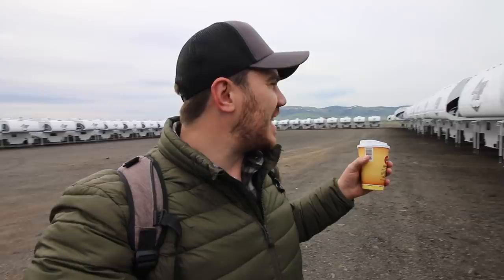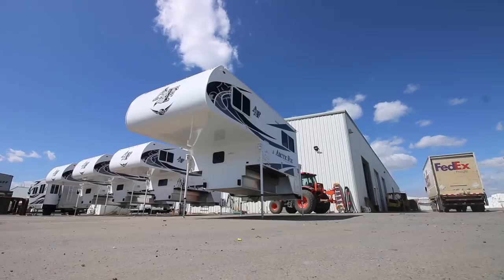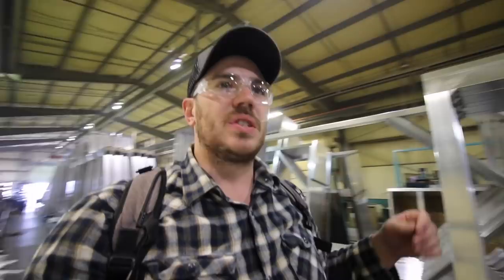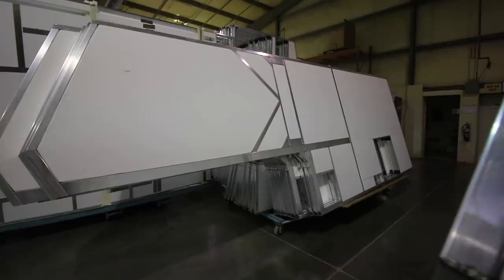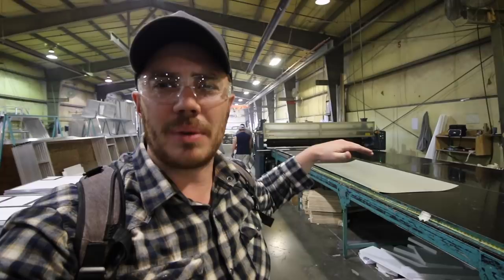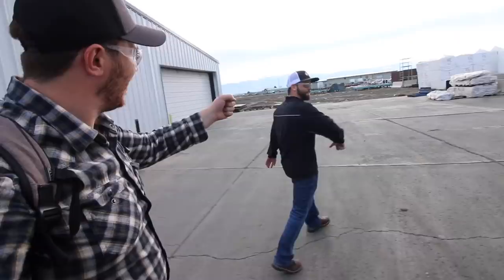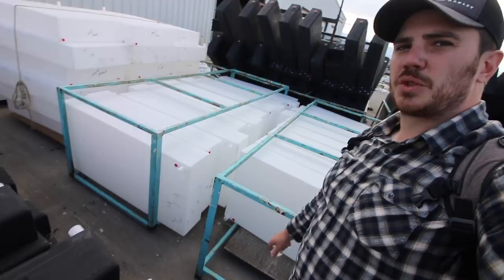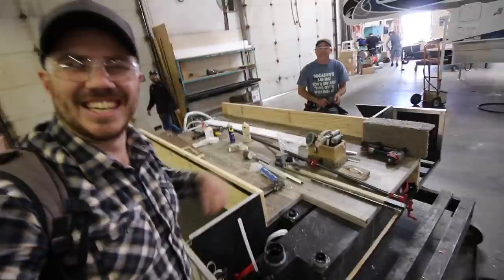How ARCTIC FOX RV'S Are Made | FULL FACTORY TOUR !!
Have you ever wondered how an RV is MADE?  Have you ever been interested in buying a 4 season Truck camper, Travel trailer or 5th wheel ? In this video we check out how Northwood Manufacturing builds their ARCTIC FOX RV models. We get a sneak peek at why they are leading the industry. Let me take you on a guided FACTORY TOUR. .

Hello ! My Names Taylor . I Live FULL-TIME in my 2017 Arctic fox 990 Truck Camper. Hope to share my journey with you and maybe even inspire you ! Welcome to the RV LIFESTYLE My Friends !!